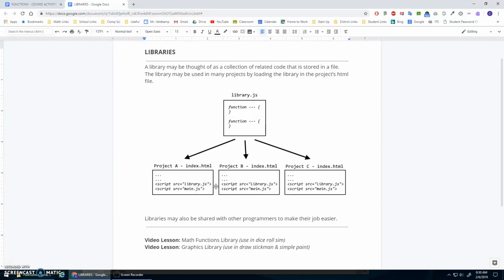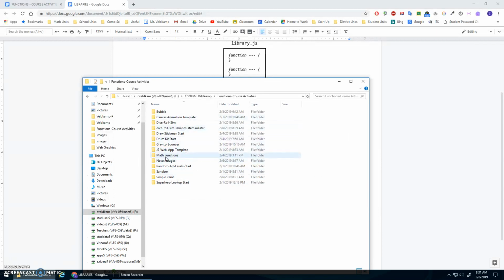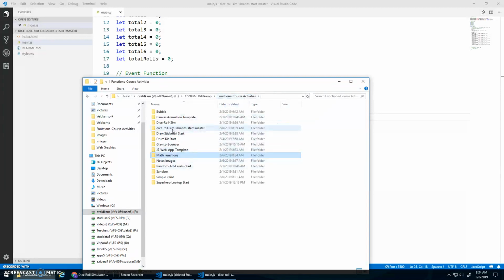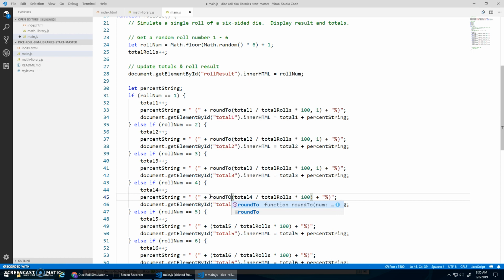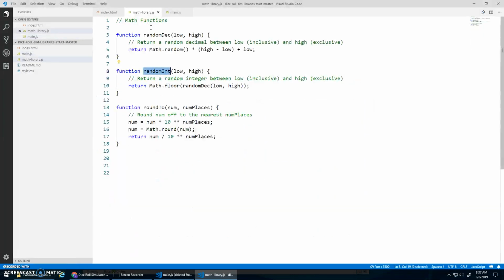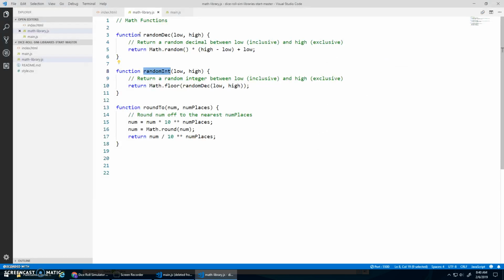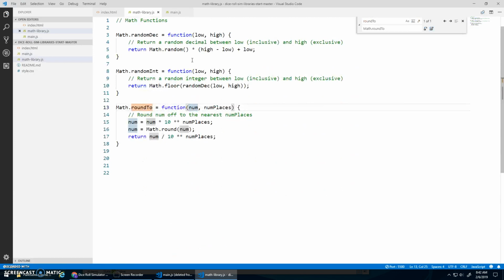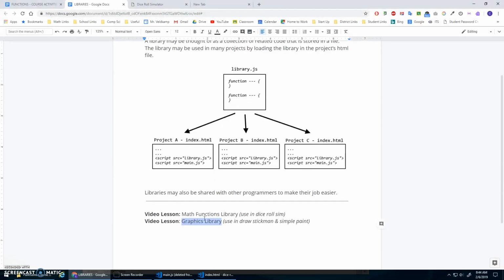math functions library